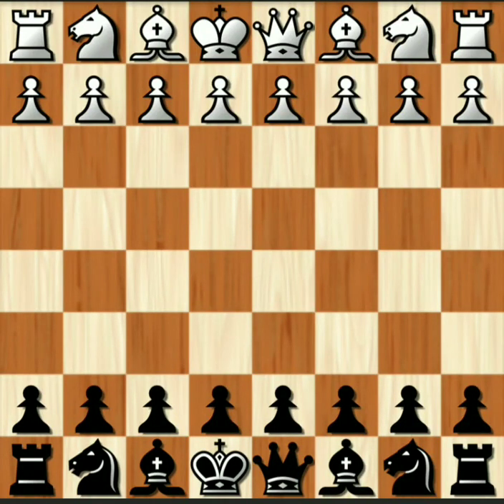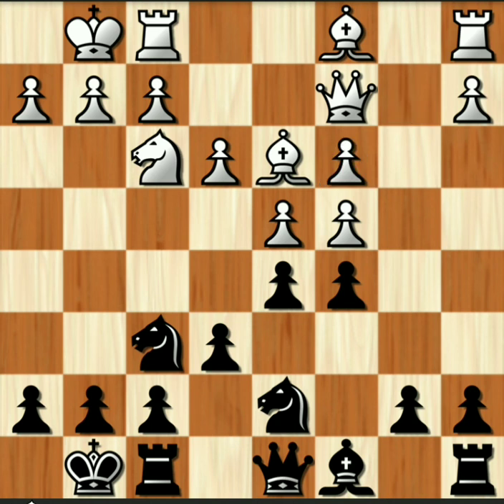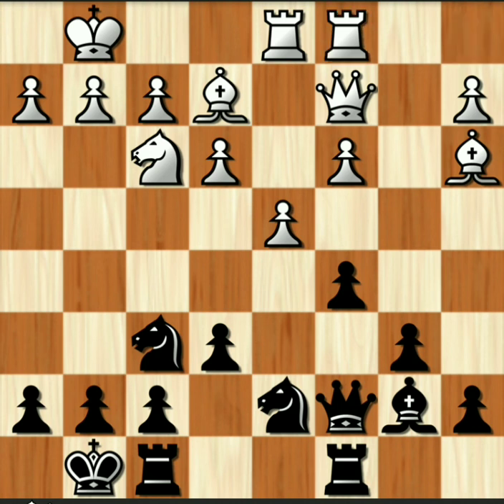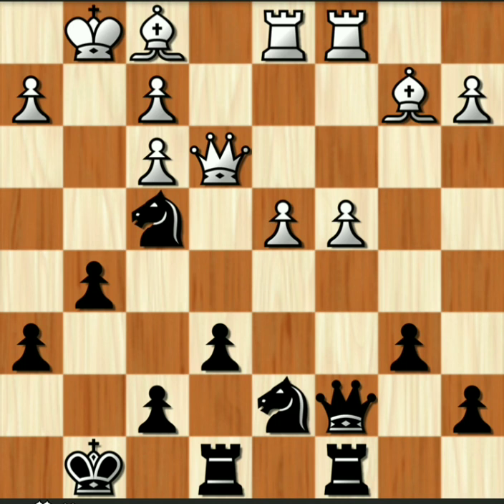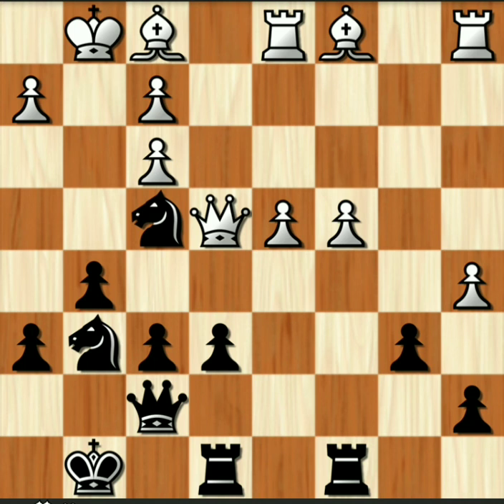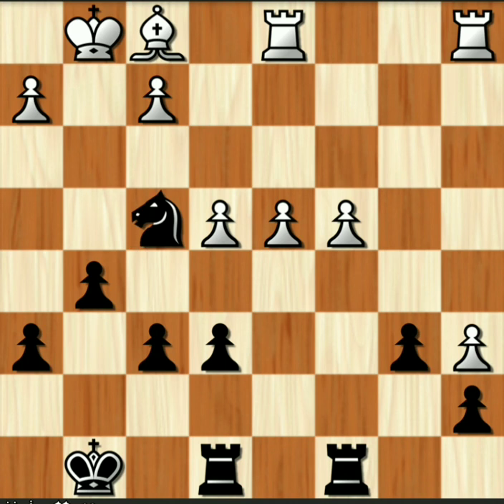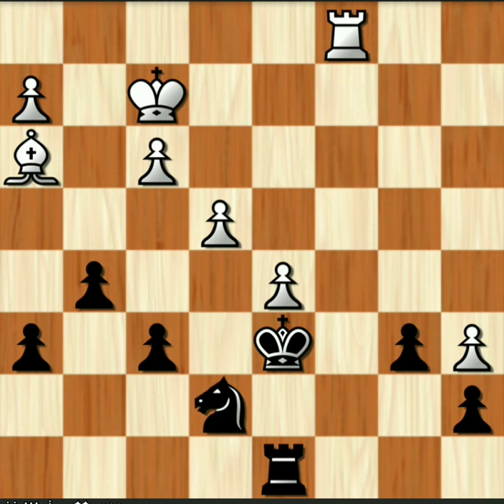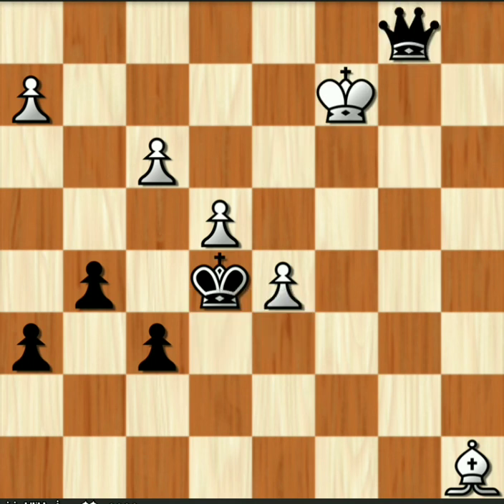NAO ROUND ONE 12/26/18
Loss given time trouble.